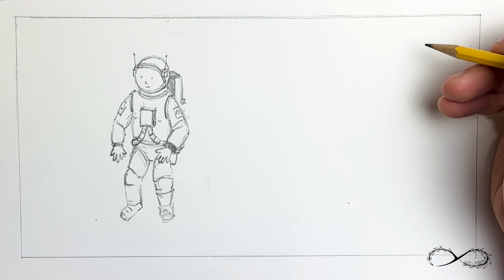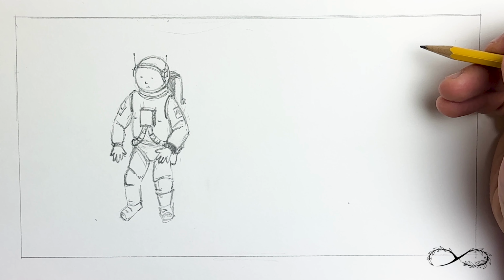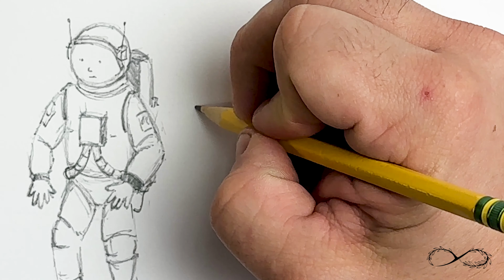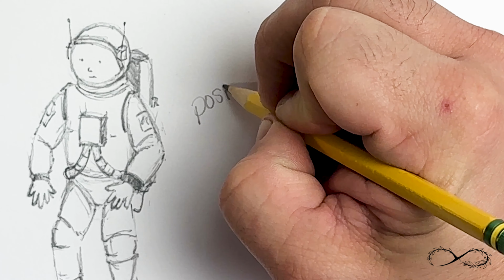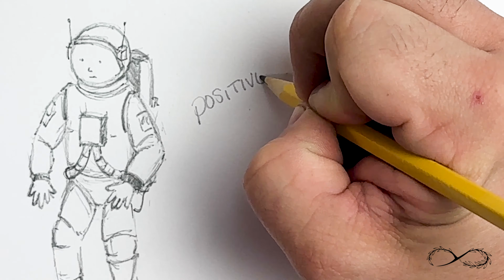SPACE & DEPTH :The BASICS Episode 1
In this video, we explore space and depth. We explain what they are and how to use them to create more interesting and engaging works of art. This is the first video in the Basics series on the elements and principles of design.

Timeline:
intro  00:00
Space  00:23
Depth 01:27
Summary  02:37